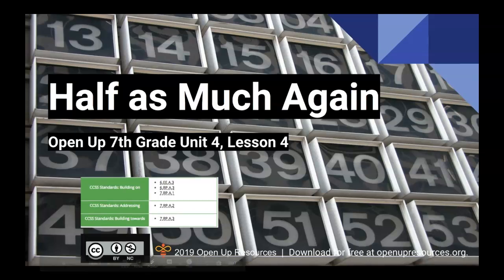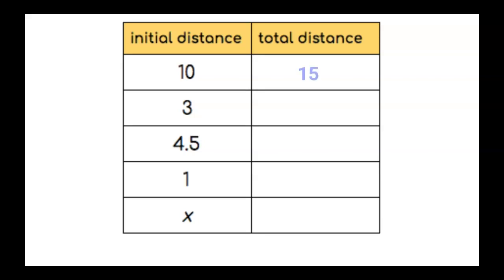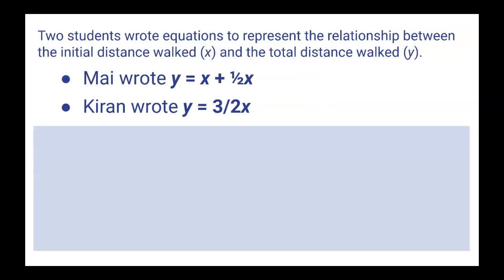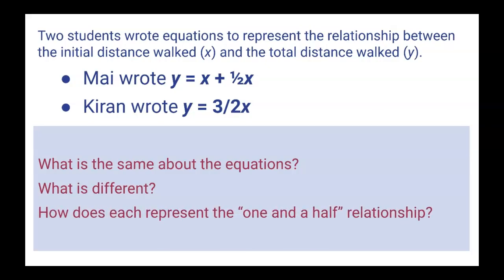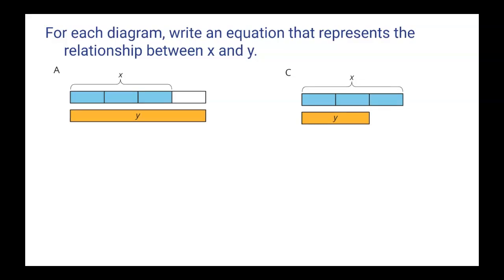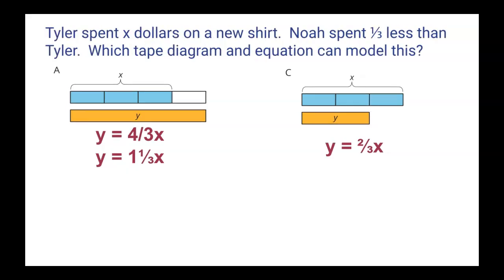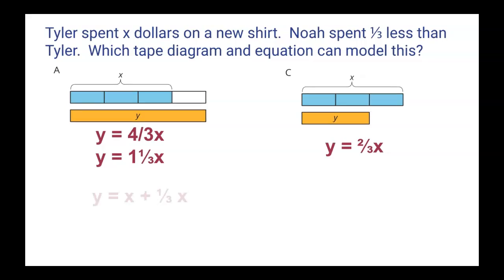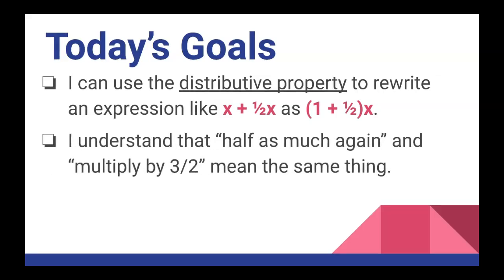Summary: Open Up 7th Grade 4.4: Half as Much Again